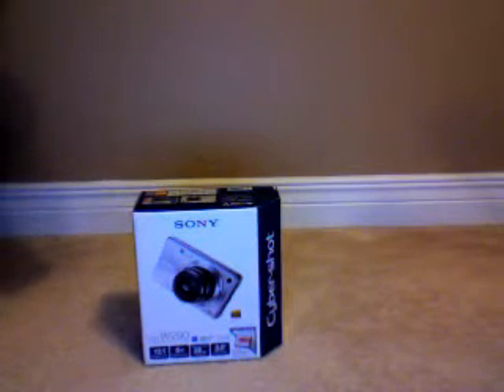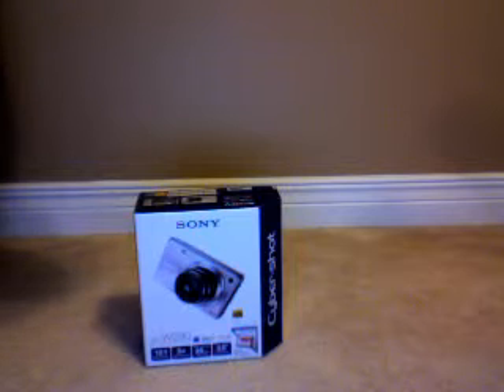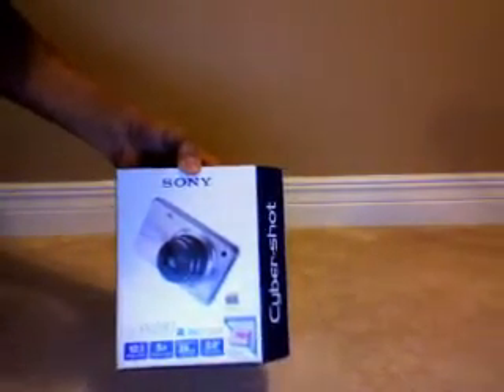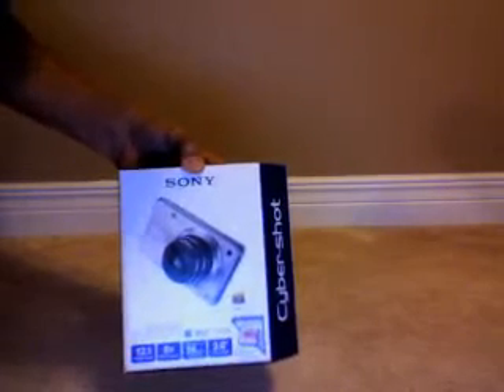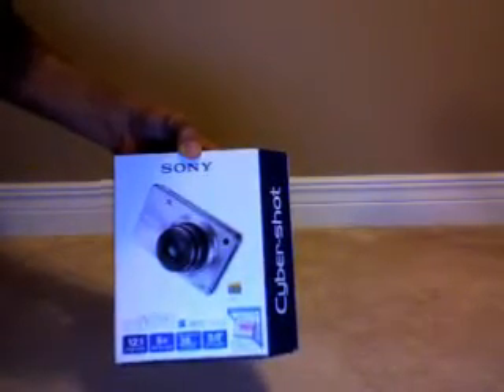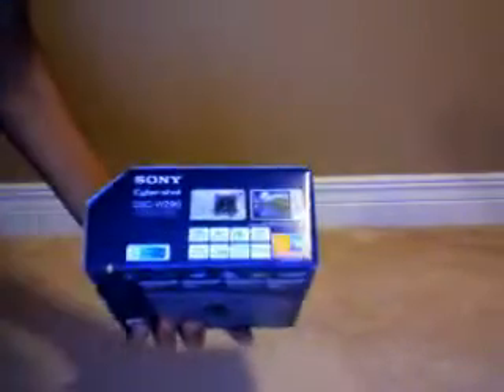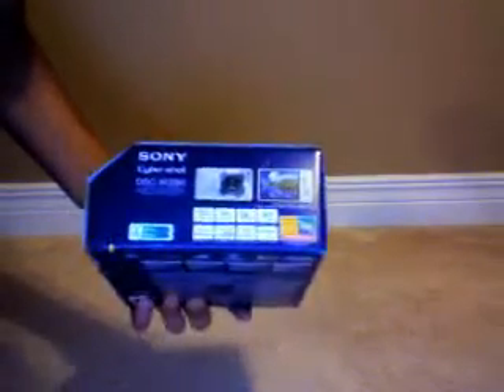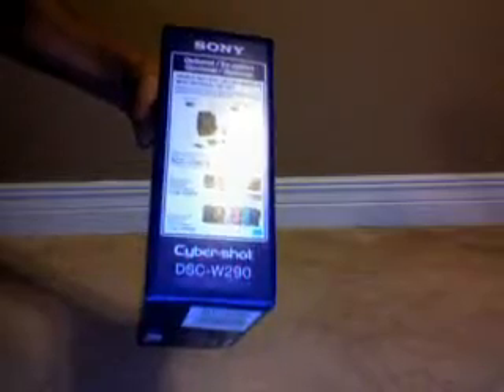Unboxing a Sony Cyber-shot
Unboxing a Sony Cyber-shot DSC-W290